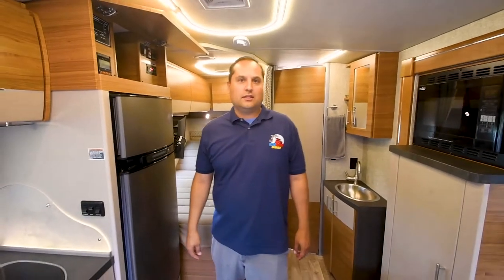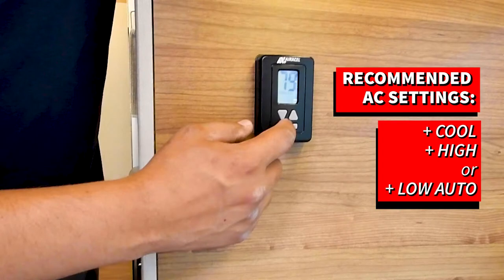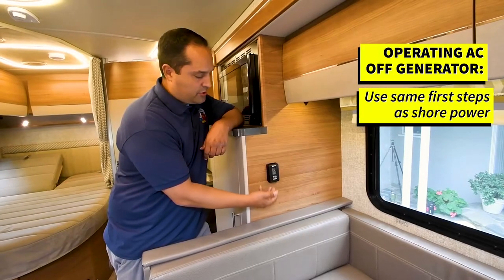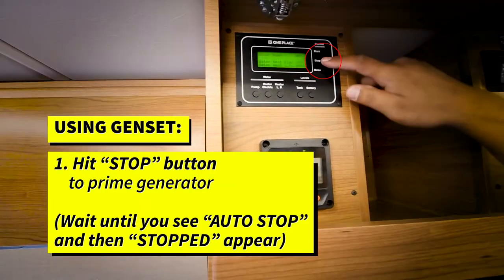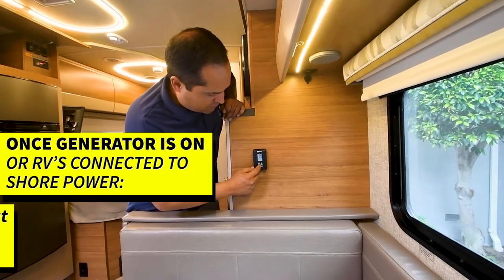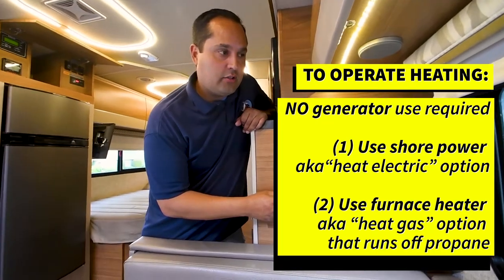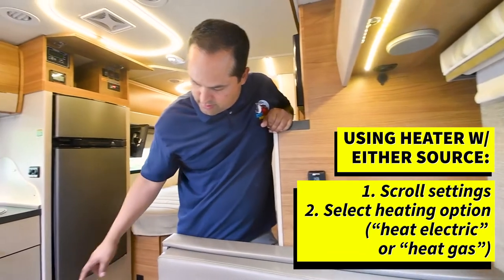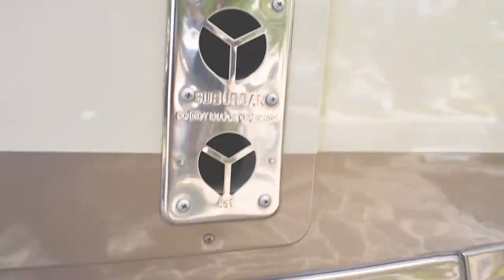Heating & Cooling Tutorial RoadShark RV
In this video, Road Shark gives a full breakdown on operating the AC and heater in the Mercedes-Benz Winnebago View. Watch this video to see how to run your interior heating and cooling systems to your liking using various power sources.

INCLUDED INSTRUCTIONS:
+ 1. Running AC off shore power: 0:26
+ 2. Running AC off generator: 1:06
+ 3. Using the Heater: 2:36

RoadShark is a RV rental, boutique business based in Los Angeles, CA and we offer door-to-door services. We’ll pick up and deliver anywhere! ⁣If you’re a first-time Road Shark client, we recommend first watching our “General Overview” video and then return to our channel for more tutorials on specific amenities, operations, and stocked items.
FOR ALL ROADSHARK RV INSTRUCTIONAL VIDEOS: ⁣
CALL, TEXT, OR BOOK ONLINE!⁣